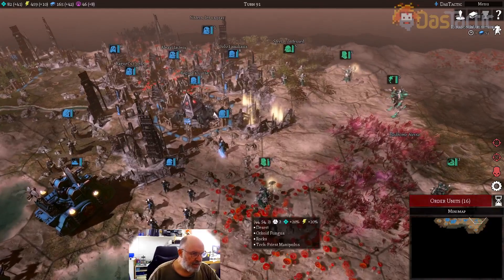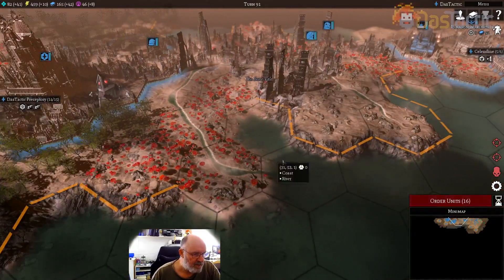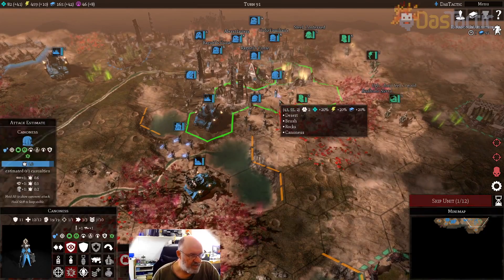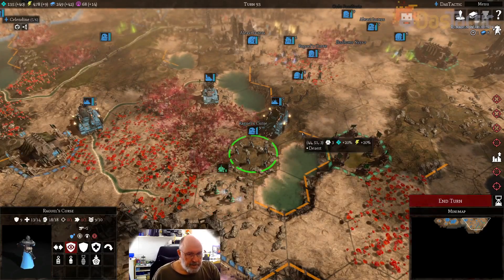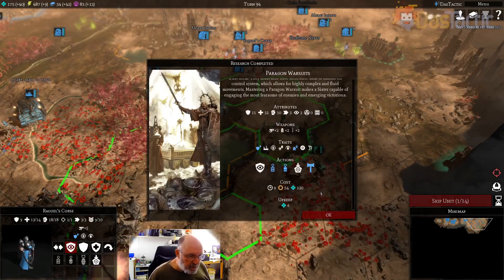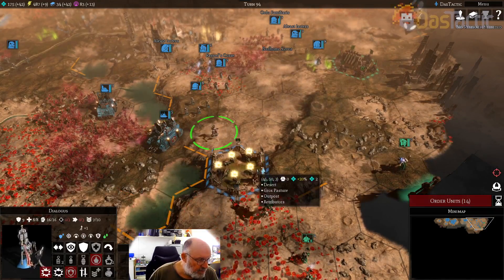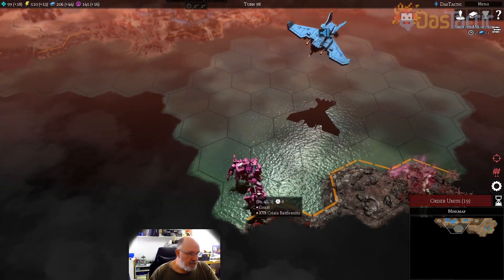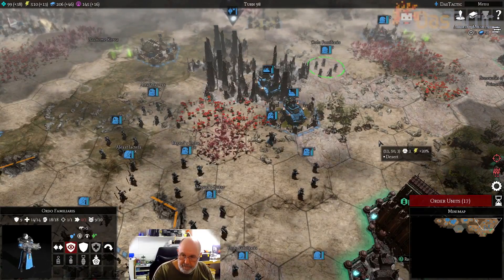WarHammer 40k Gladius ~ ADEPTA SORORITAS ~ 08 Mechanicus Cities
Warhammer 40,000 GLADIUS Relics of War is one of the great strategy games with incredible unique factions and a brutal AI. In this series we have a close look at the Sisters of Battle - The ADEPTA SORORITAS!